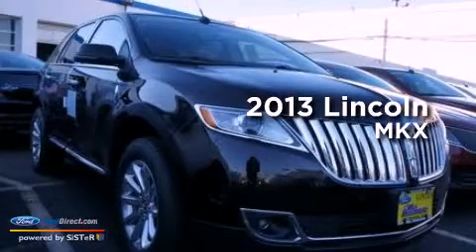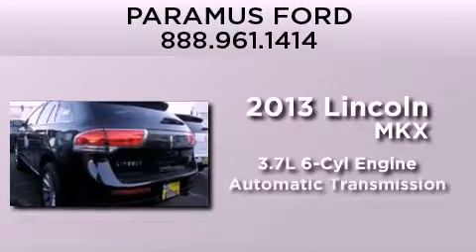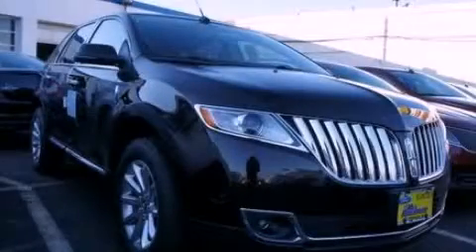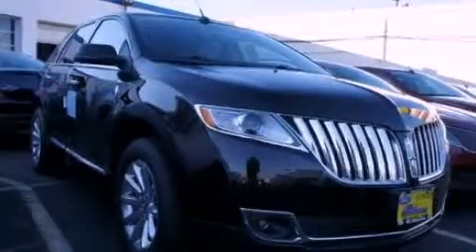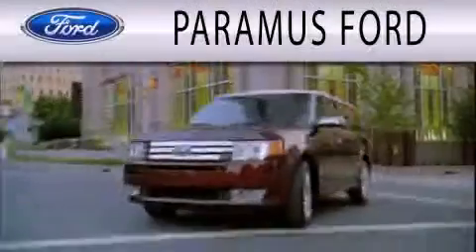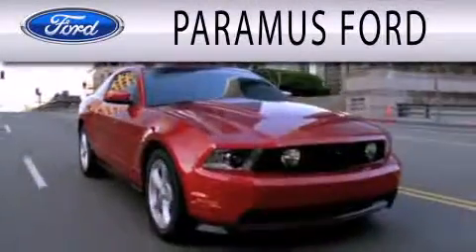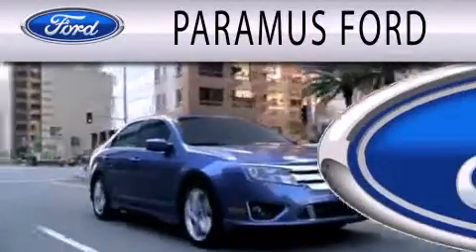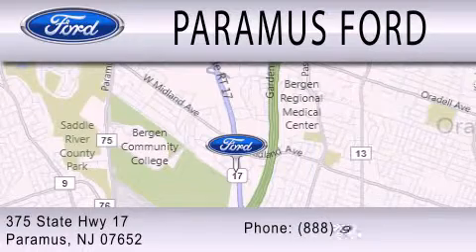2013 LINCOLN MKX Paramus NJ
Year : 2013
 Make : LINCOLN
 Model : MKX
 Engine : 3.7L V6 24V MPFI DOHC
 Trans . : 6-SPEED AUTOMATIC
 Exterior : KODIAK BROWN METALLIC
 Miles : 12

 Stock : 13LT048